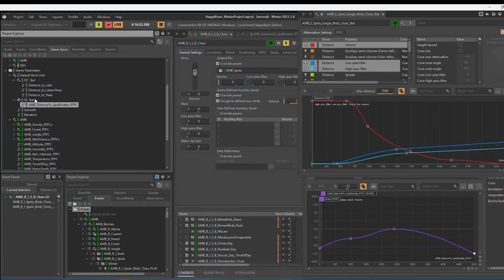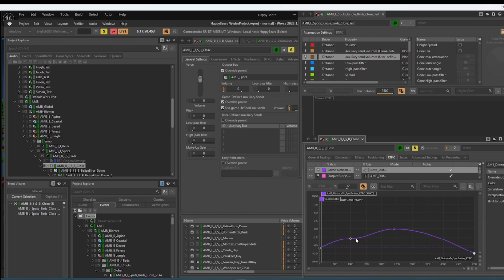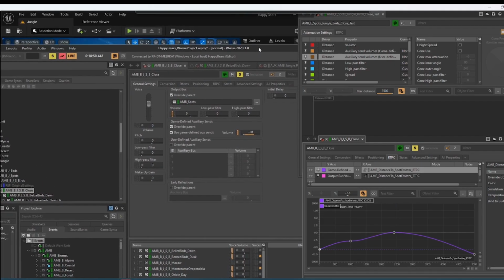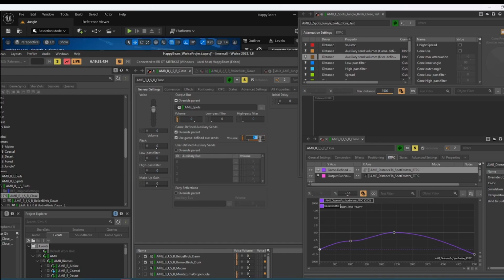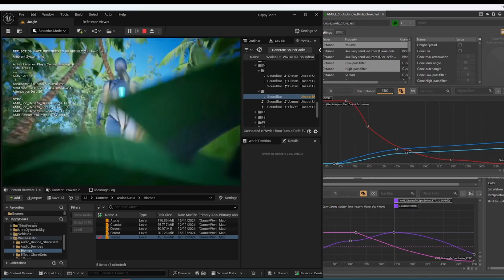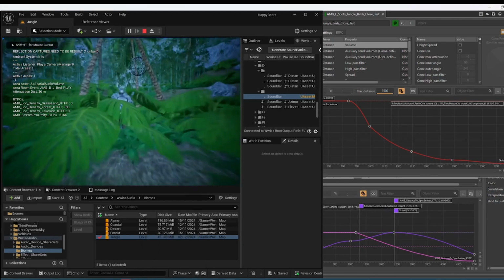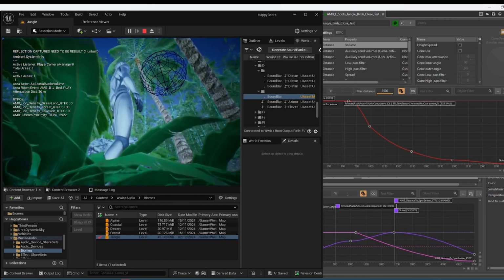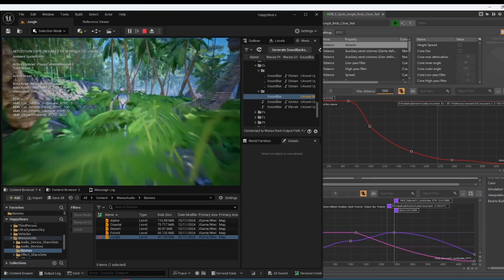Pre and Post Fade Aux Sends In Wwise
Simon dives into a novel setup using RTPCs tied to distance parameters, to dynamically control Reverb sends and dry signal levels to create a realistic audio environment.